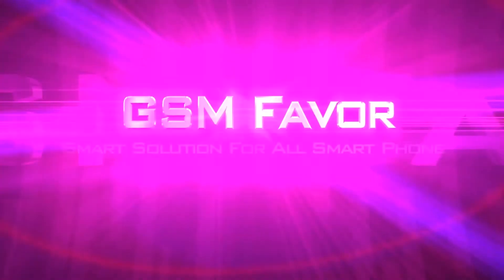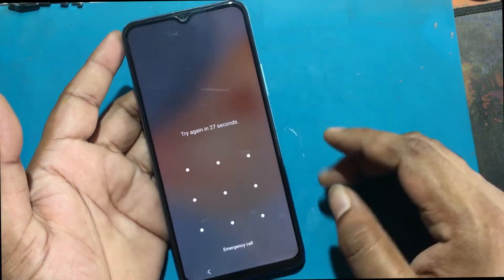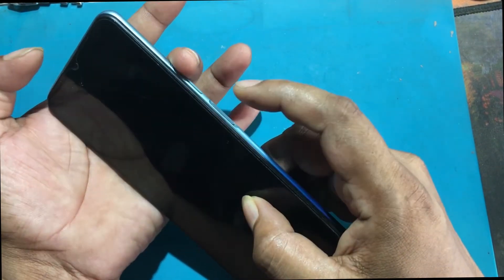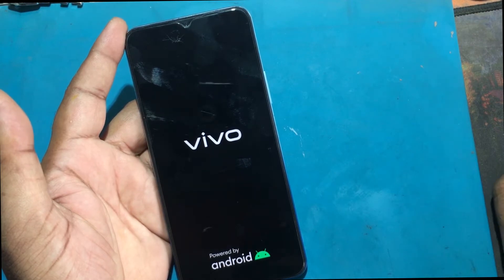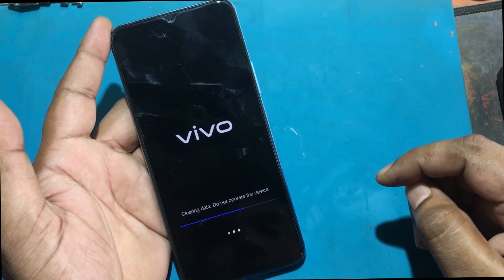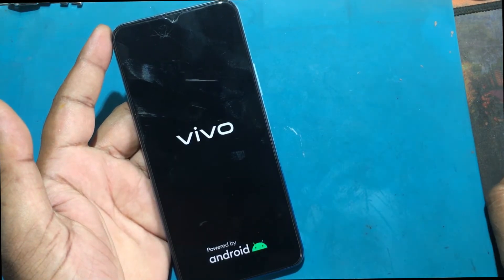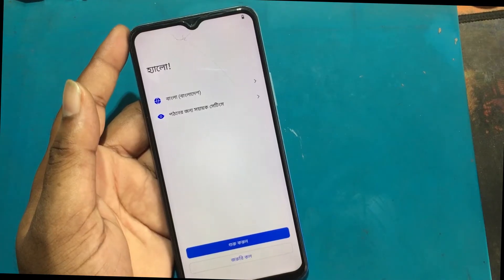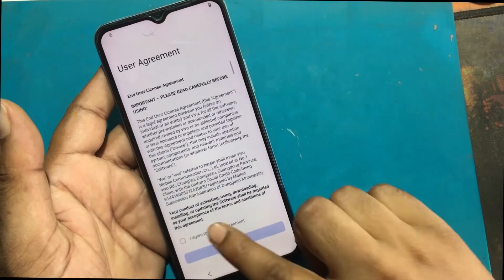vivo y53s forgot screen lock solution || How To Hard Reset Vivo Y53s Tutorial 2022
vivo y53s forgot password solution
Find Us: